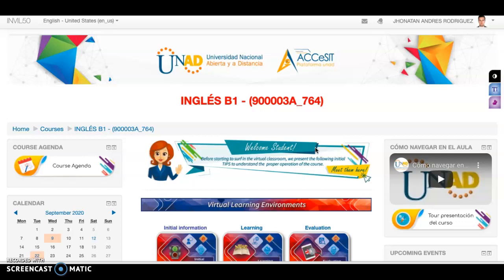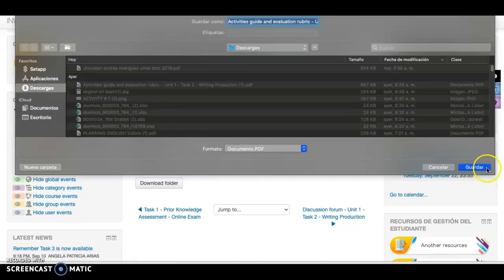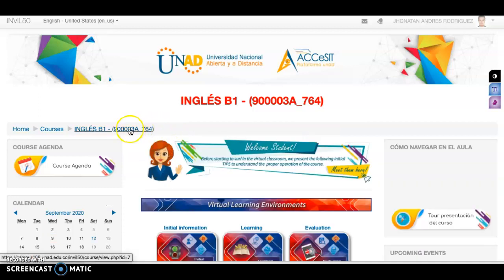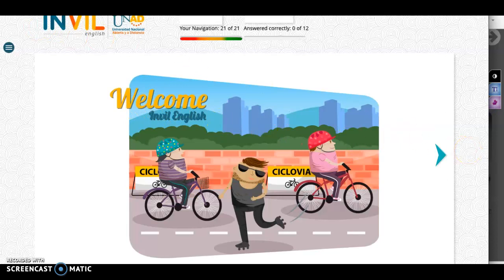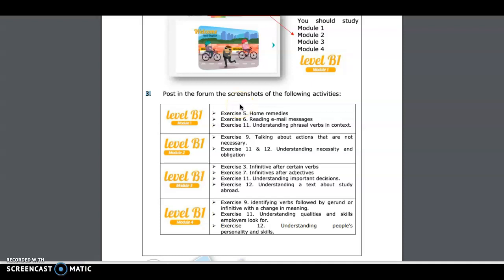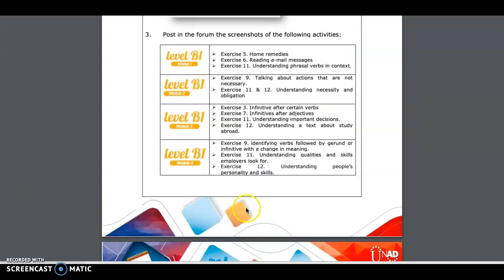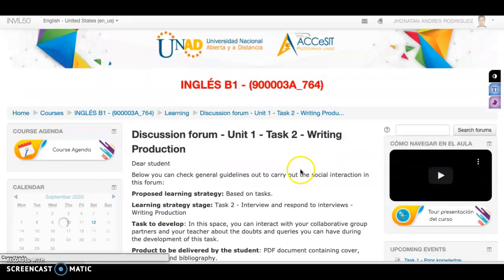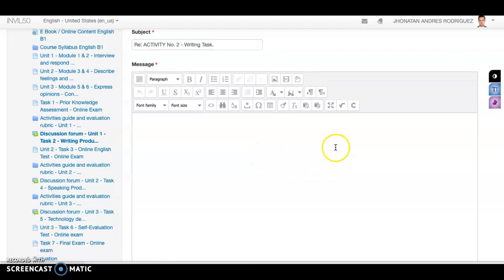ACTIVITY No. 2 - Writing task - step No. 1, 2 and 3.